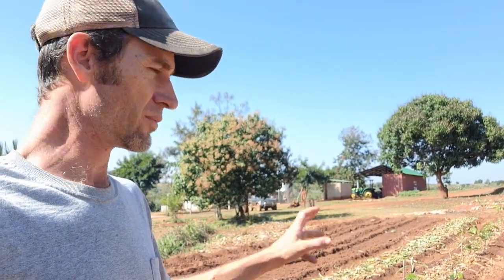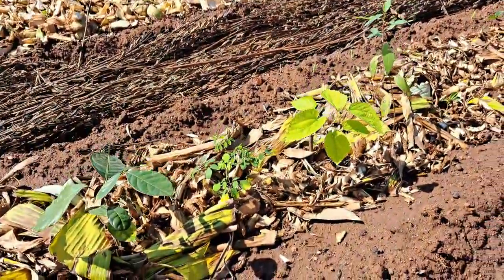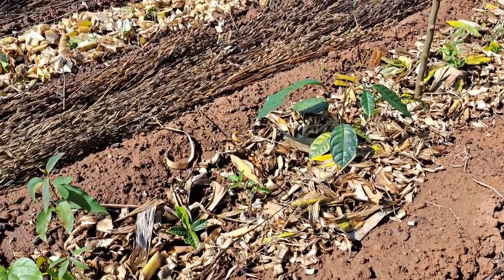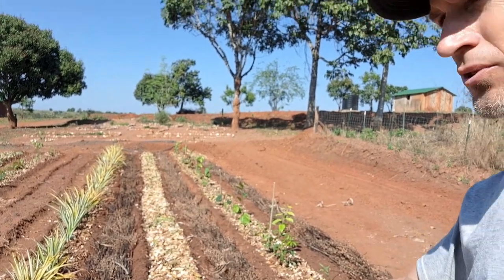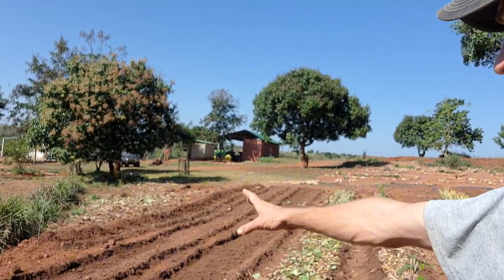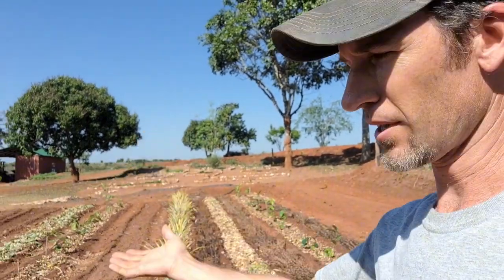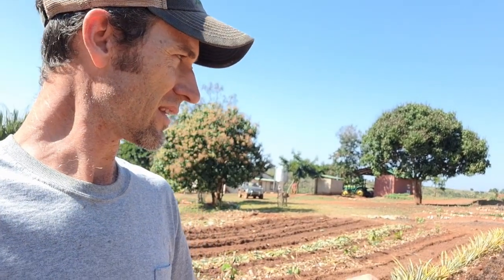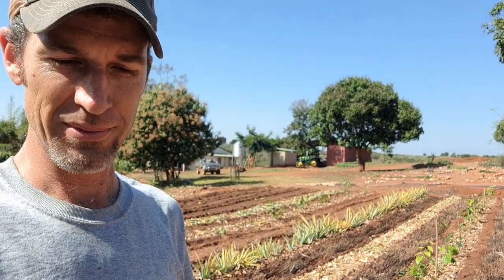Syntropic Agroforestry - The First Plot - Episode 1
This is the first episode in a series in which we will share our initial experience with syntropic agroforestry in the country of Mozambique. In this episode we look at a partially installed test plot and share some of our hopes for this new way of doing agriculture.

This series is not intended to be a tutorial on how to install or manage syntropic systems. The purpose of this series is to share our experience in hopes that it can inspire others to explore syntropic agroforestry. If you are looking for tutorials we would highly recommend checking out @AgroforestryAcademy  channel.

It seems that they are no longer actively creating materials, but their content is pure gold for anyone interested in agroforestry.

Crops in this test plot(31):

Trees
-African Mahogany(Khaya anthotheca)
-Pod Mahogany(Afzelia quanzensis)
-Panga Panga(Millettia stuhlmannii)
-Cassia(Senna siamea)
-Gliricidia Sepium
-Eucalyptus
-Moringa(Moringa Oleifera)
-Avocado
-Mango
-Litchi
-Eureka Lemon
-Rough Lemon
-Tangerine
-Mulberry

Other crops
-Banana
-Coffee
-Pineapple
-Cassava
-Lentils(Pigeon Pea)
-Sweet Potato
-Taro Root
-Jack Beans(Canavalia ensiformis)
-Dry Beans
-Black Eyed Peas
-Corn
-Collared Greens
-Tomatoes
-Lettuce
-Cilantro
-Arugula
-Elephant Grass(Cenchrus purpureus)
-Alfalfa